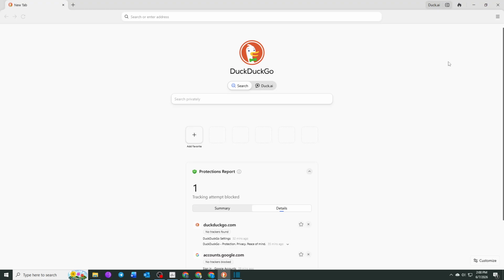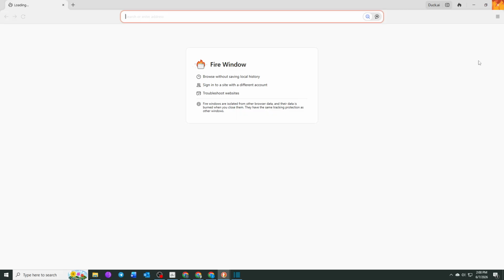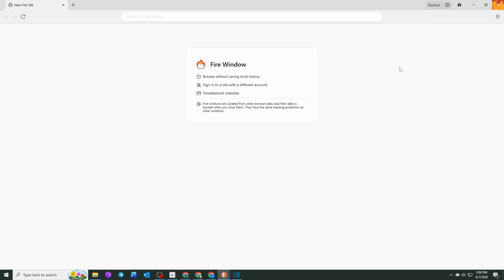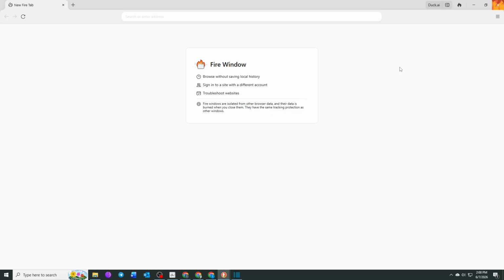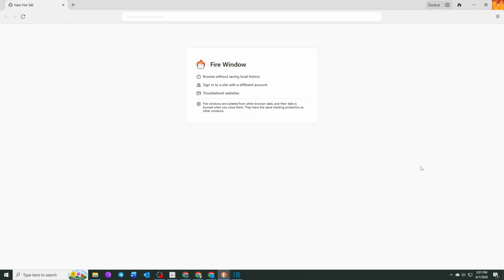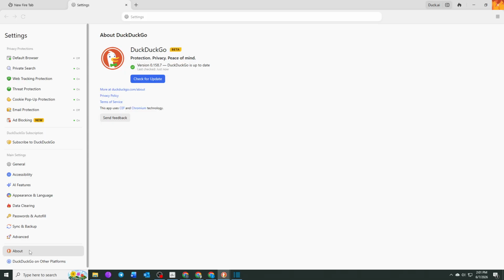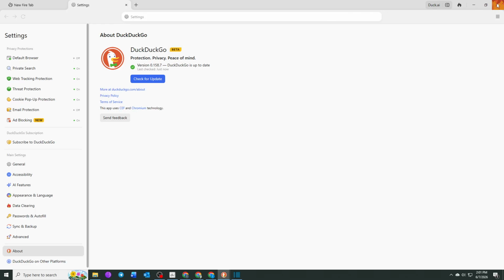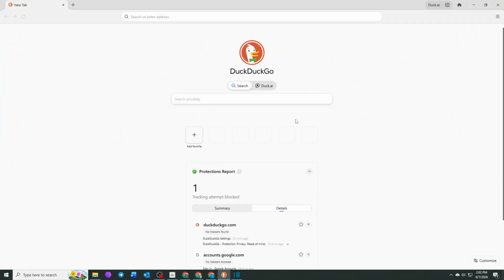How To Open Incognito Window On DuckDuckGo [2026 Guide]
In this video, we dive into the simple steps on how to open an incognito window using DuckDuckGo, the privacy-focused search engine. Whether you’re looking to browse the web without leaving a trace or simply want to explore private search options, we've got you covered with this comprehensive guide for 2026.

You'll learn the benefits of using incognito mode, what makes DuckDuckGo unique, and how to effortlessly navigate this feature to enhance your online privacy.